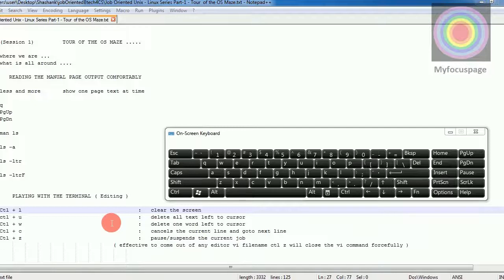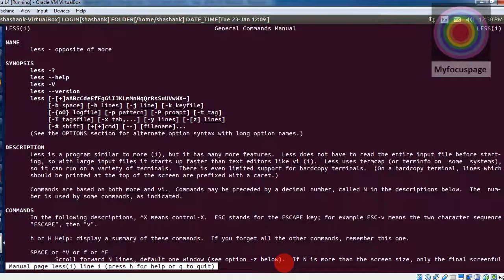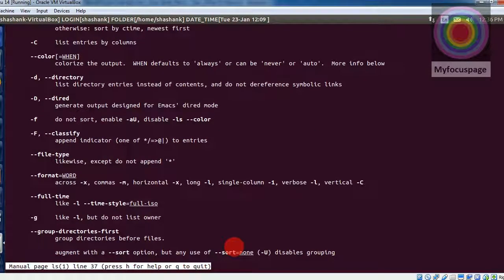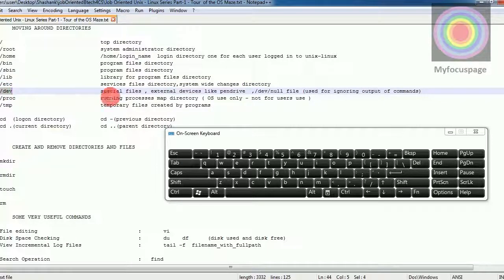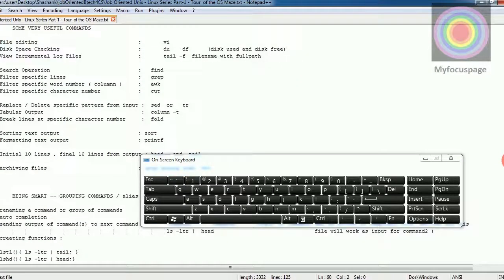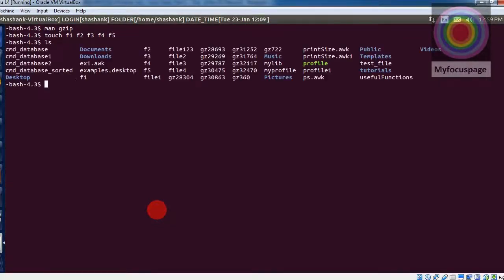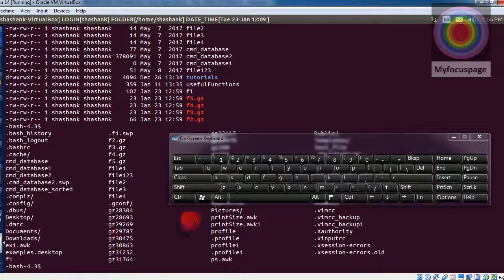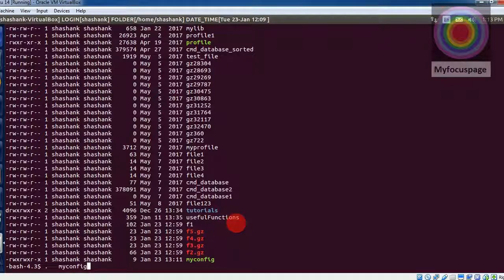Job Oriented Unix Linux Series | Myfocuspage tutors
Job Oriented Unix-Linux Series Session 1 by myfocuspage @ ShashankYadav.
Awesome unix linux tutorial series for beginers to professionals.

(Session 1) TOUR OF THE OS MAZE .

what is all around

a) Reading the manual page output comfortably
b) Playing with the terminal ( editing )
c) Moving around directories
d) Create and remove directories and files
e) Some useful commands
f) Being smart -- grouping commands / alias / functions / auto completion
g) Avoiding repeatitions -- making changes work on login,one file execution

Note:
      If you wish to share any myfocuspage video, please make sure you share the original video.
      Please avoid other methods of copying or duplicating the video and help us in support anti-
      piracy measures. Thank you - myfocuspage.